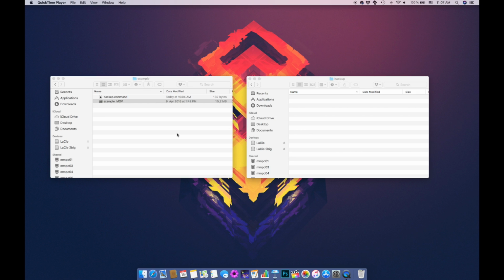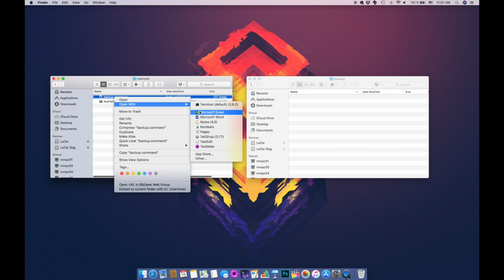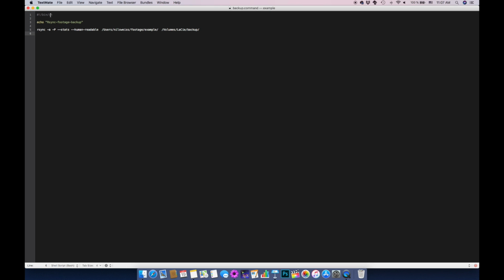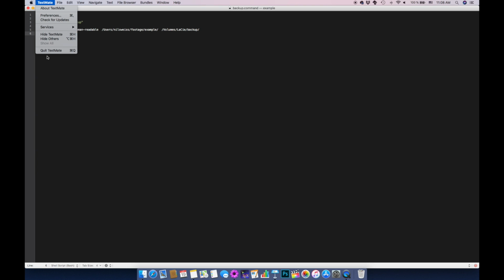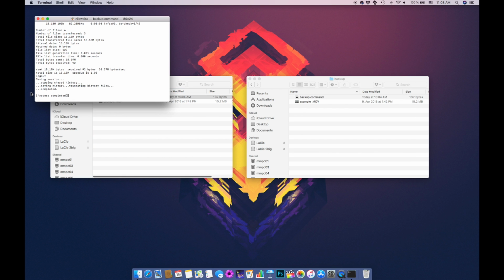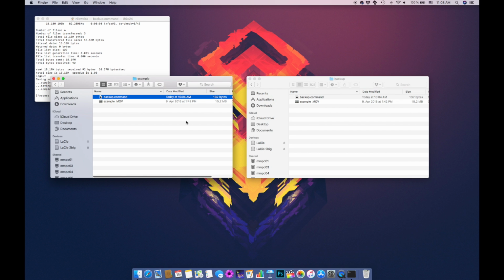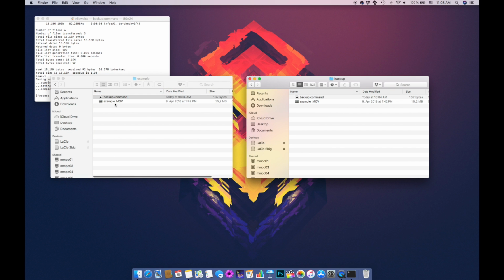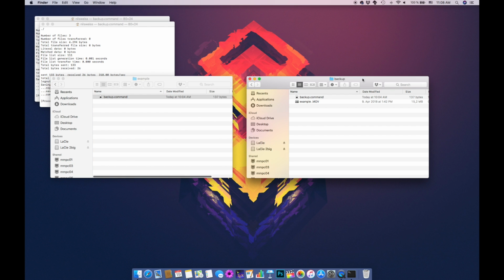How To Backup Your Footage With One Click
In this video I show you guys how to backup you footage with one click using rsync.

Install rsync on Linux:
sudo apt-get install rsync

Install rsync on MacOS
brew install rsync

If you script throws an error try this command:
perl -i -pe 'y|\r||d' nameofyouscript.sh

On MacOS put the file extension *.command on your file to run it in terminal automatically.

My gear:
main camera
secondary camera: Canon t2i rebel
third camera: Apple iPhone 8 plus
Canon ef-s 10-18mm IS
Canon ef-m 15-45 IS
Canon ef-s 18-55 IS
Canon ef 50mm f/1.8
Canon ef 50mm f/1.4
shotgun mic
studio lights
small tripod